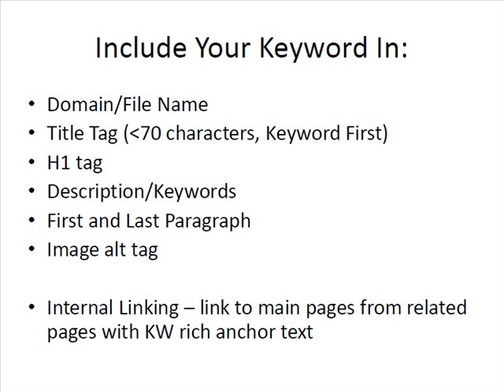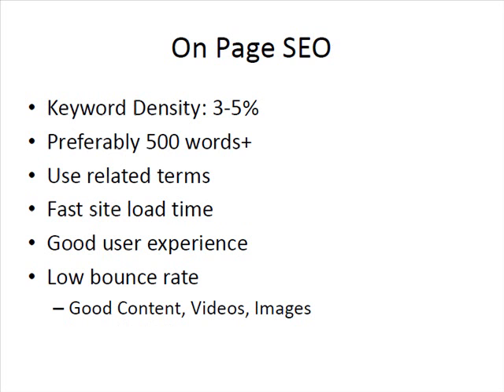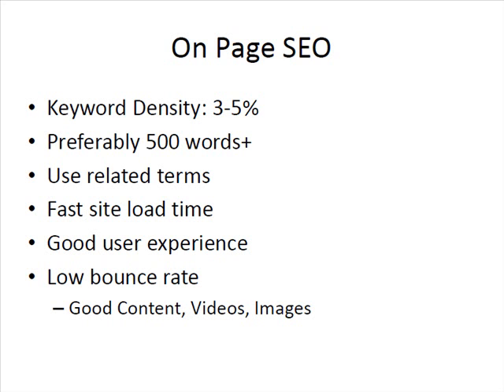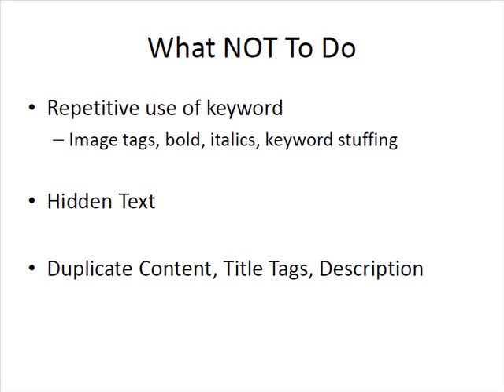Yeahgoshopping onpageseo.flv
This is your bonus :

We will send free credits to your site to receive unlimited visitors

 All new members receive 1000 free surf credits!

1:1 Surf Ratio

Random Bonus Points for Surfing

CASH Payout for Gold Members!

    Enter your website address, category and geotarget in the form below
    Follow the on-screen instructions to set up your trial - it only takes 5 minutes
    Start receiving hundreds of targeted visitors to your website completely free

     - Get Your Something Special from Us.
     - Need a special gift for a family members or friends ?
     - Receive free 5 credits store for first order.

* ALREADY OWN A DOMAIN ?
  ADD HOSTING, EMAIL AND MORE FOR CHEAP PRICE

                 5NC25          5% discounts on orders $25 and over

                 YEAHSALE  $10.00 Off ($50.00 Order Minimum)
                 YEAHSALE100  $25.00 Off ($100.00 Order Minimum)

             video-on-Demand Theater
  15 Free Minutes

Discover the 7 Steps To Financial Freedom that will skyrocket you towards financial success.